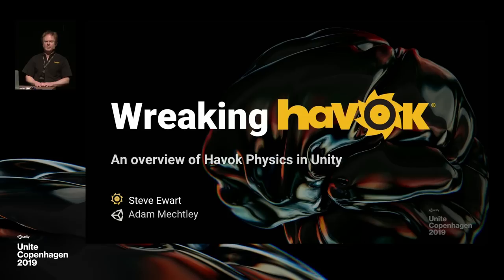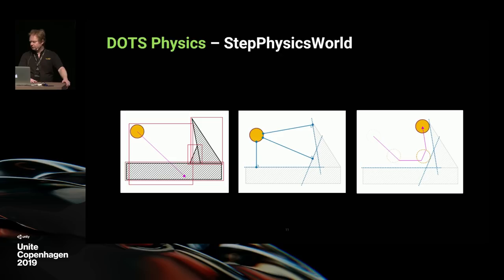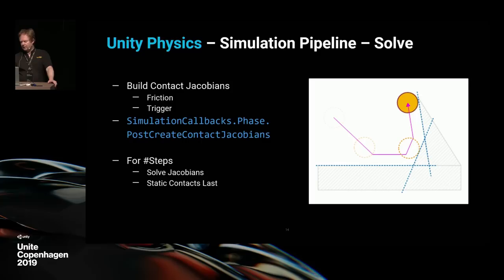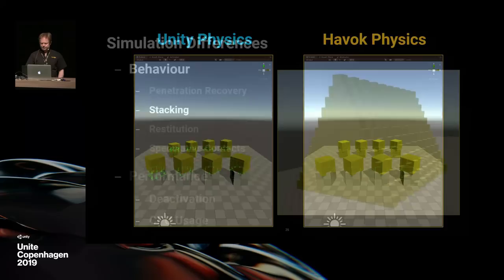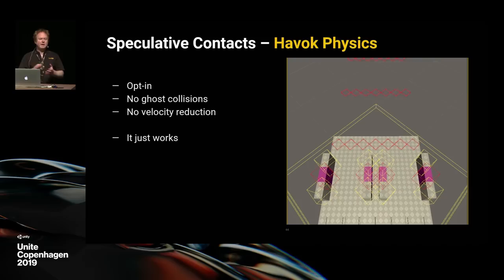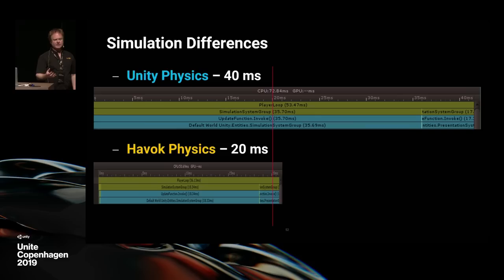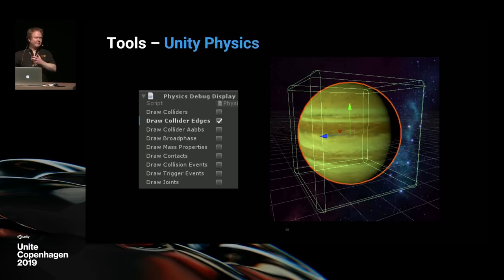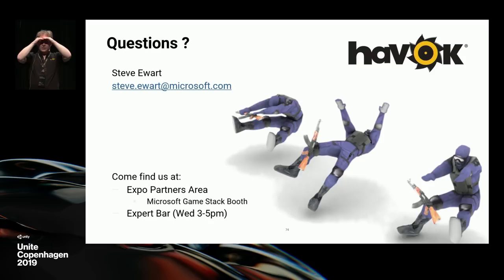Overview of Havok Physics in Unity - Unite Copenhagen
This session gives an overview of the physics systems and workflows powering our Data-Oriented Technology Stack (DOTS). Viewers will gain insight into design considerations underlying Unity Physics, how its use cases differ from those of Havok Physics, and how both offerings express concepts familiar to users of our classic GameObject-based physics. This session covers content authoring workflows for DOTS physics, as well as the basics of the DOTS physics architecture and game code layer in order to help you achieve the best performance in your DOTS-based projects.

Speaker: Steve Ewart - Havok